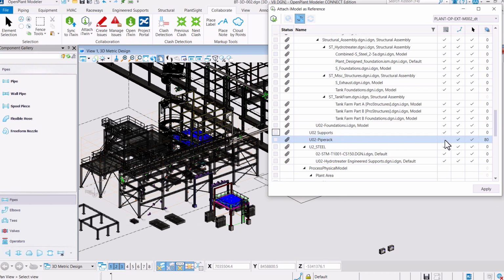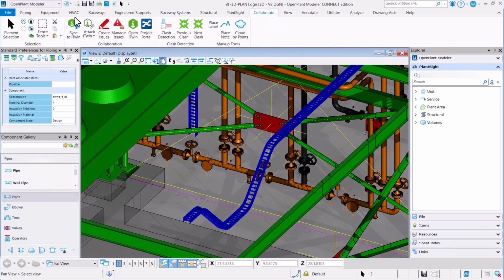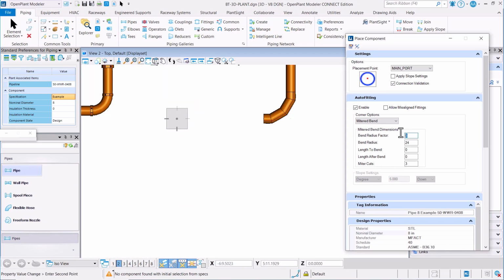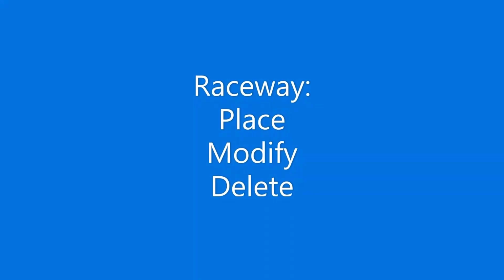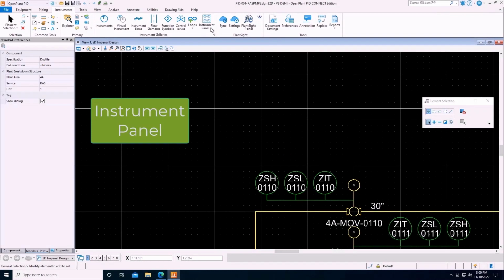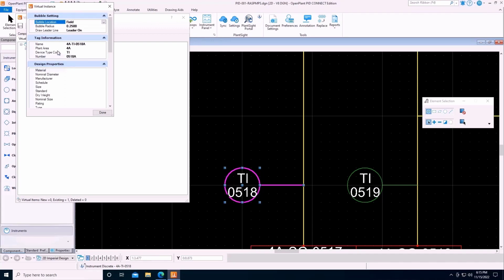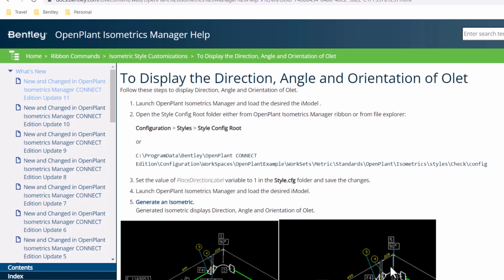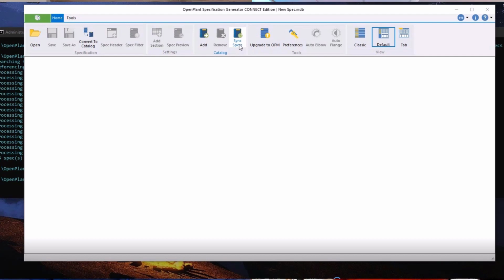Fireside Chat OpenPlant Update 11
We are pleased to announce the release of OpenPlant CONNECT Edition Update 11, which is now available on Bentley’s Software Fulfilment Center. This release includes important features to enhance user experience, featuring improvements to OP Modeler, integration to PlantSight, BRCM, and deliverables. Read more about release highlights in OpenPlant CONNECT release announcement